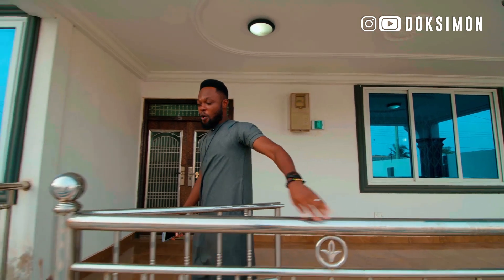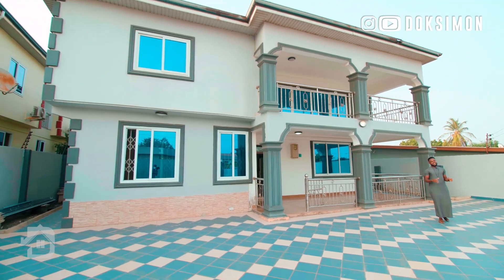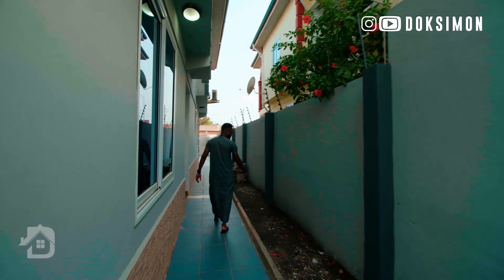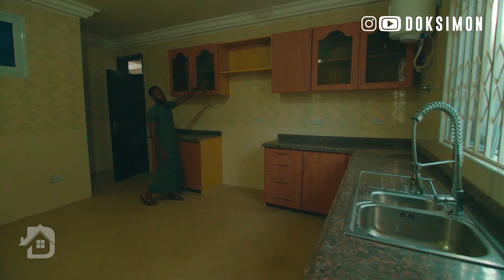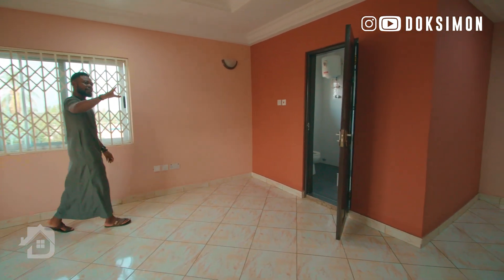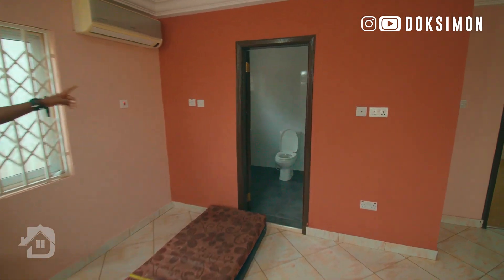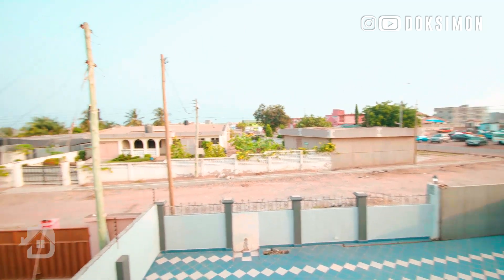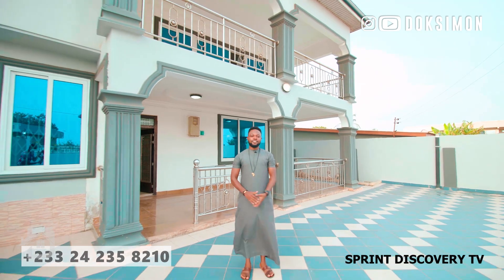House Tour 11 • What $1,000 Per Month Gets you in Tema, Ghana | House Rental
5 bedroom house up for rent for $1,000 per month for a 1-year minimum term. The location is Sakumono in the Tema municipality.

✪▬▬▬▬▬SUPPORT OUR TEAM▬▬▬▬▬✪

✪▬▬▬▬▬▬ GEAR LINKS ▬▬▬▬▬▬▬✪

Drone used
Main Camera
Gimbal Stabilizer
Camera Bag
Hard Disk Drive